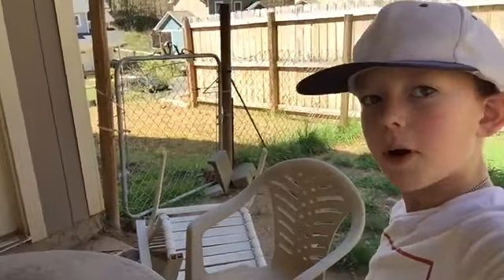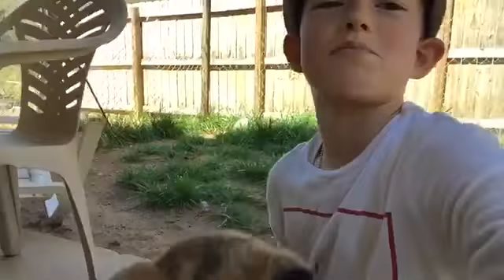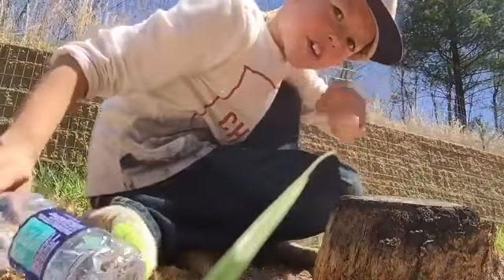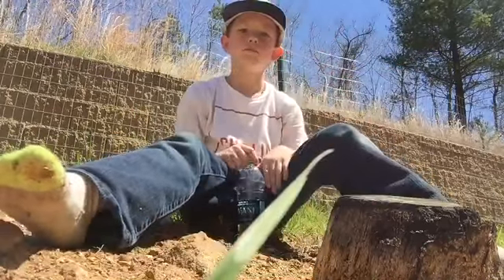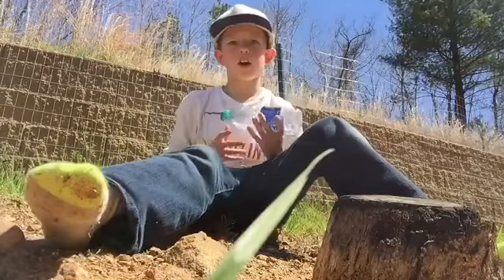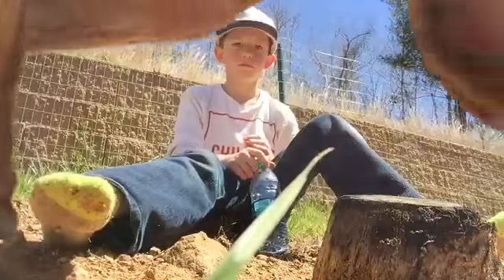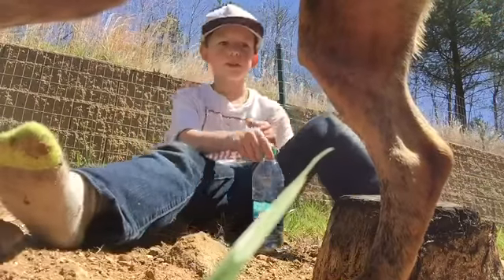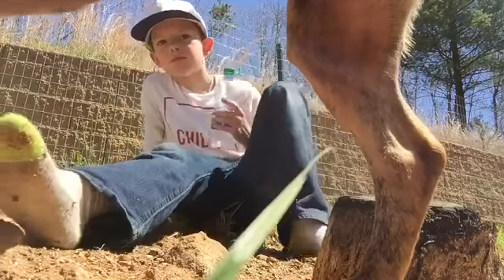Bottle flips oh yah